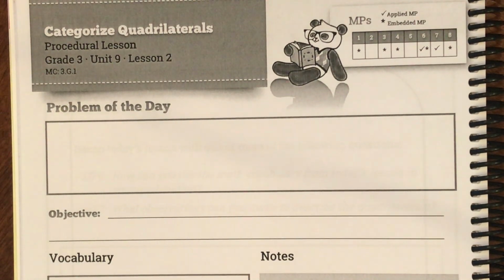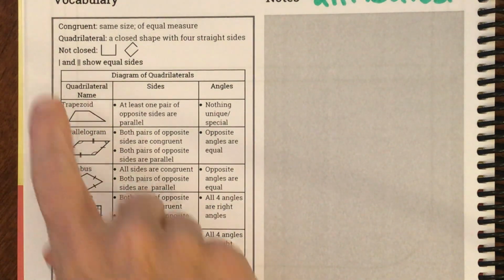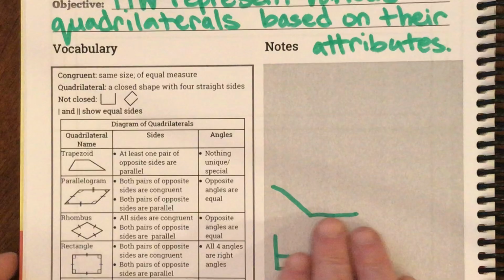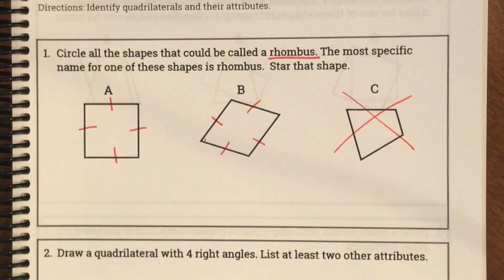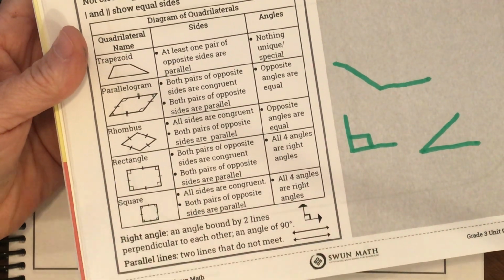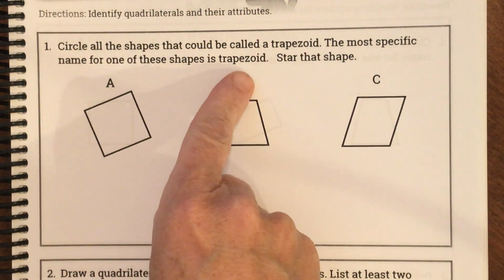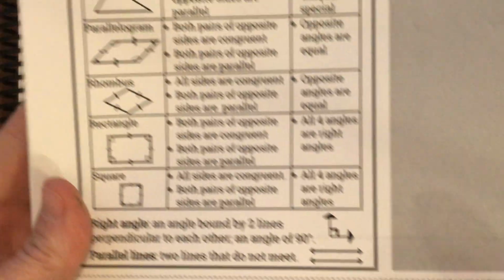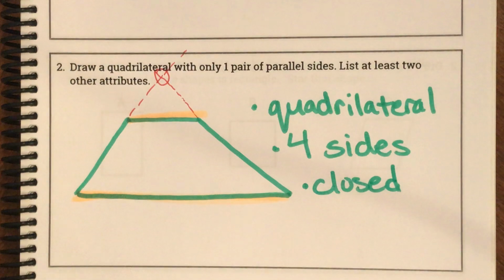3rd Grade 20/21 Lesson 9-2